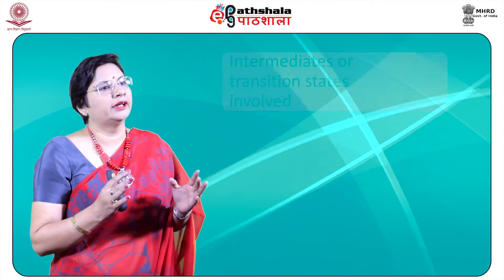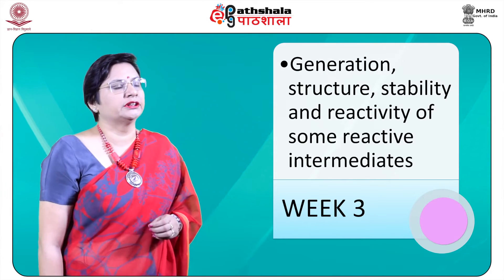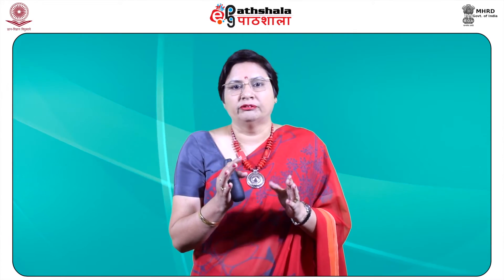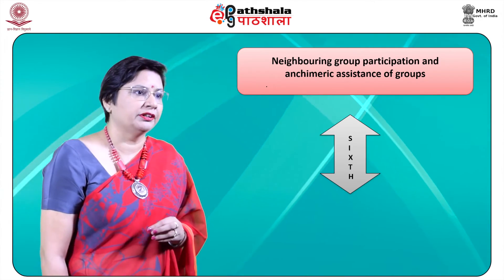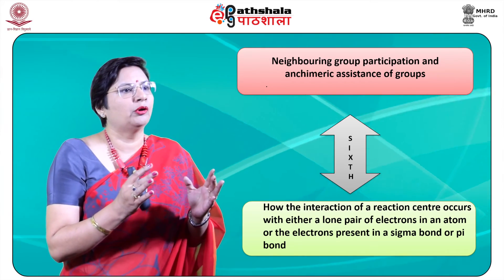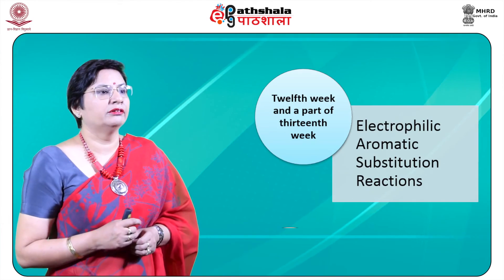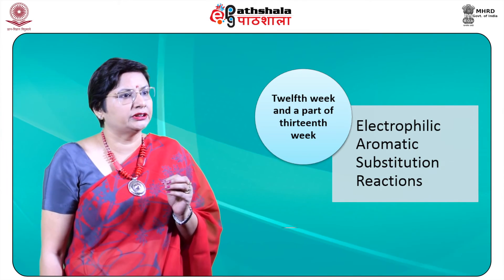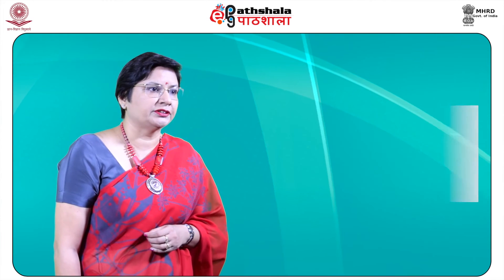MOOC on Organic Chemistry - II